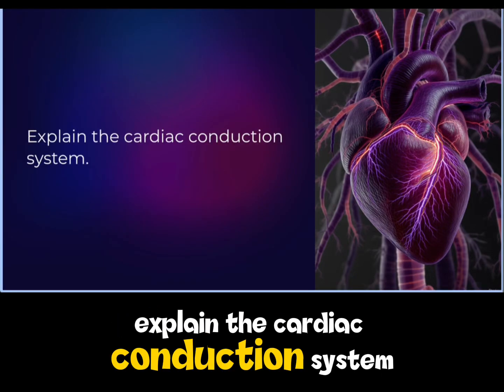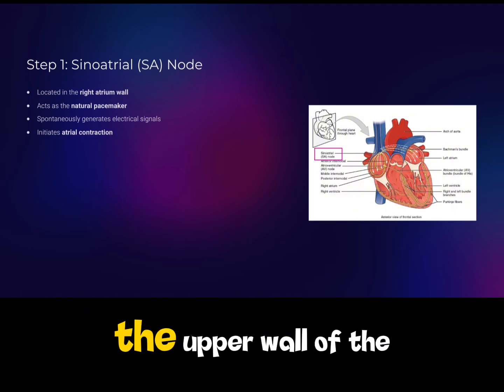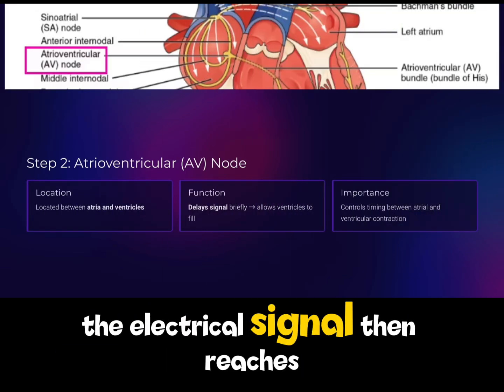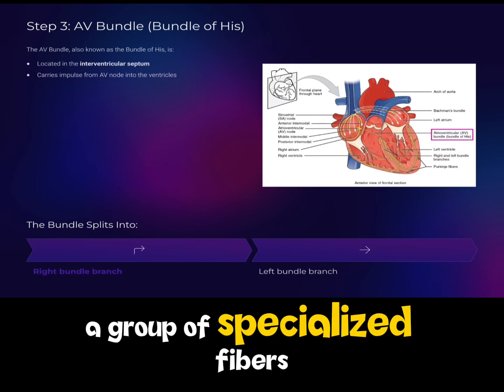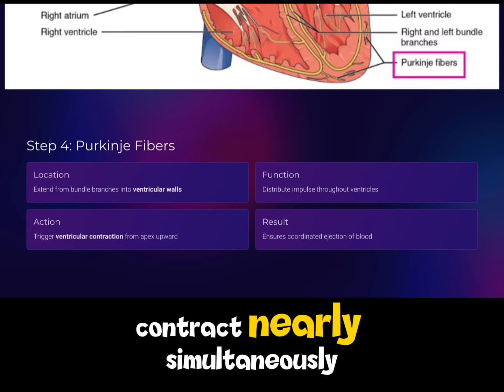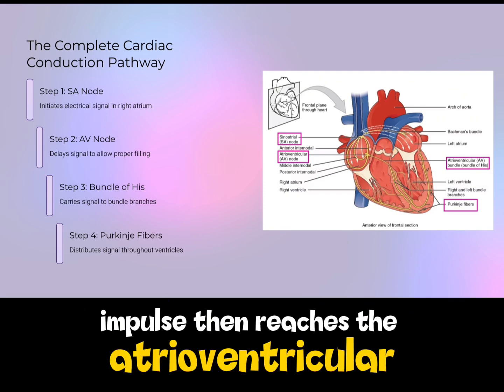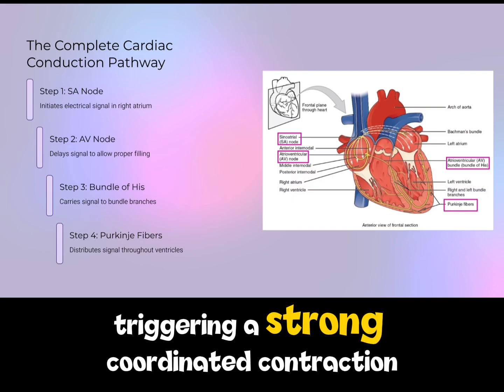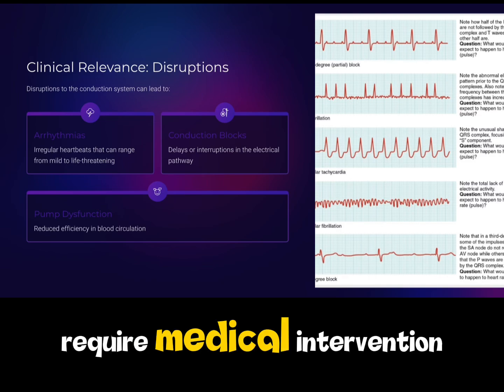The Cardiac Conduction System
College A&P